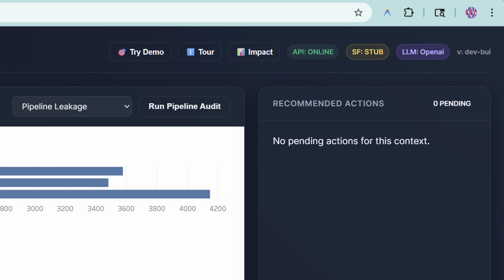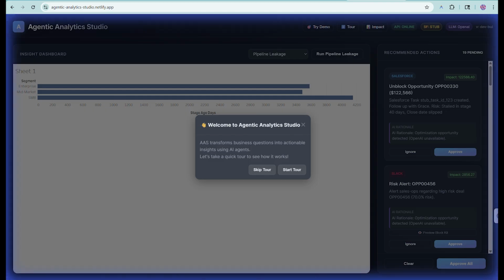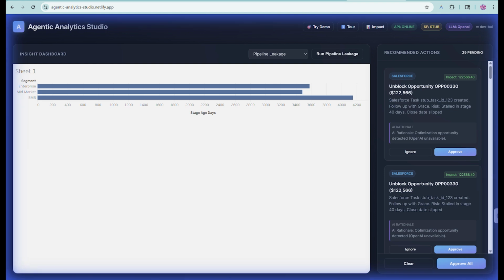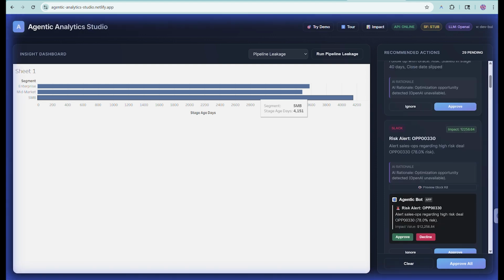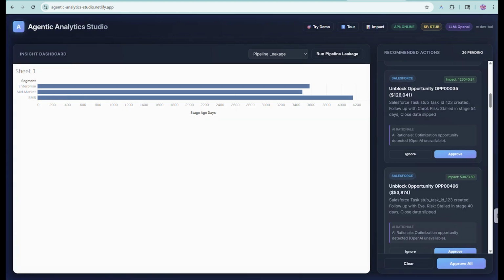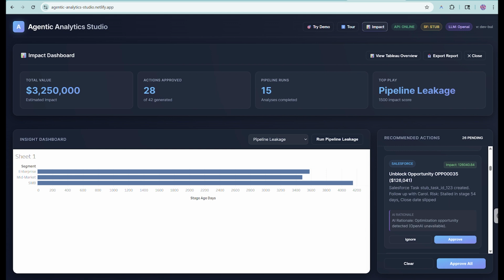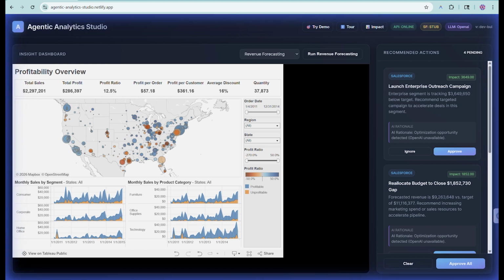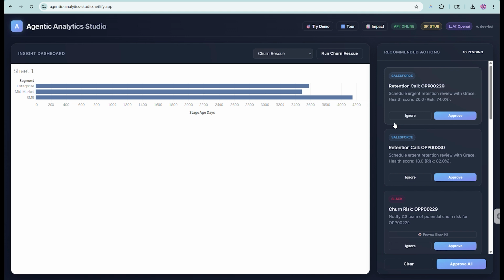Agentic Analytics Studio Demo — Turn Tableau Insights into Actions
Agentic Analytics Studio (AAS) adds an agentic decision layer on top of Tableau.
It turns analytics into prioritized, explainable recommendations—and then into executable actions
with human-in-the-loop approval.

Highlights:
• 5 hero plays: Pipeline Leakage, Churn Rescue, Spend Anomaly, Revenue Forecasting, Customer Segmentation
• Pluggable rationales (LLM provider: OpenAI / Ollama / none)
• Optional execution wiring to Slack + Salesforce (Stub mode for safe demos, Live mode with your creds)
• Impact dashboard with export-ready reporting